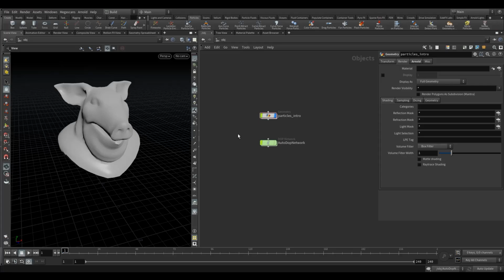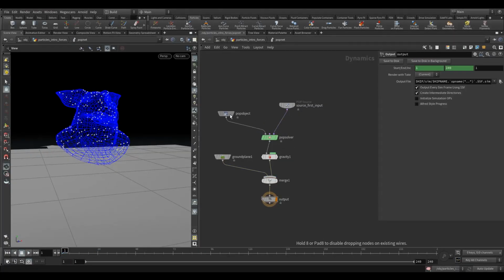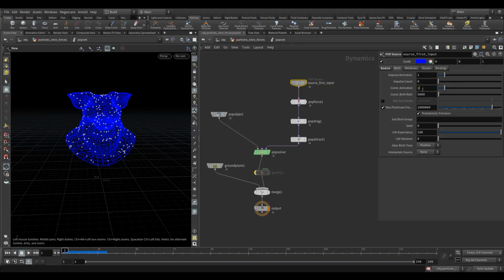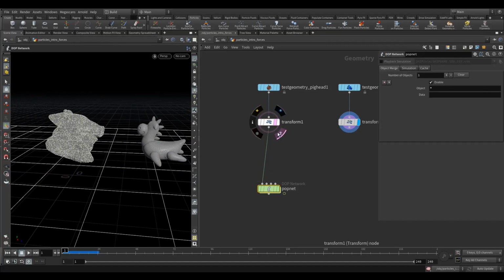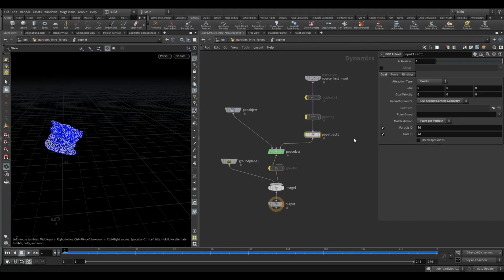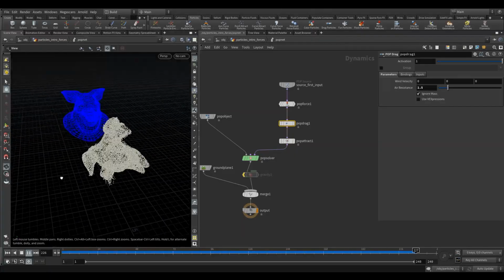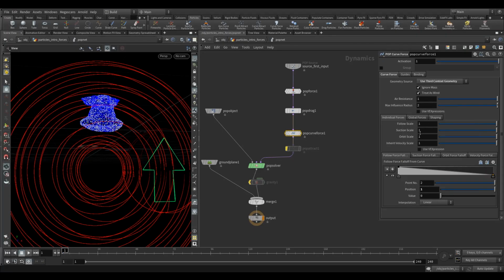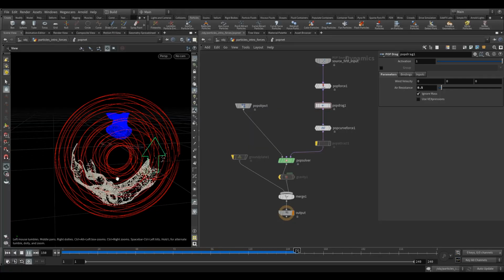module i week 04 02 particle forces v1 1080p